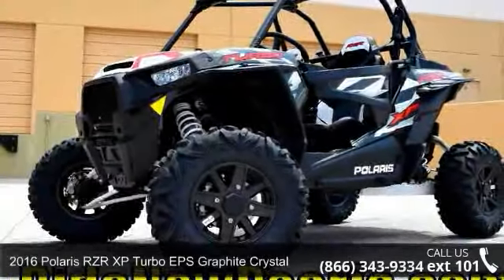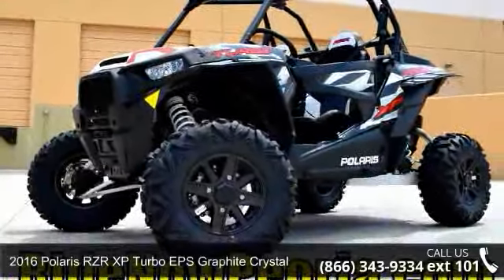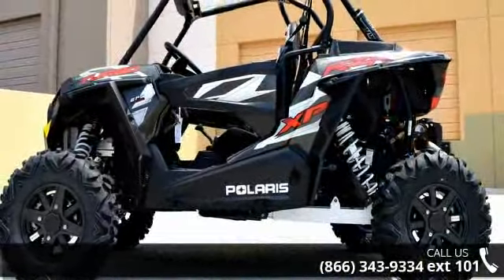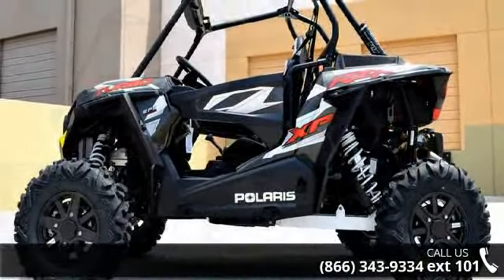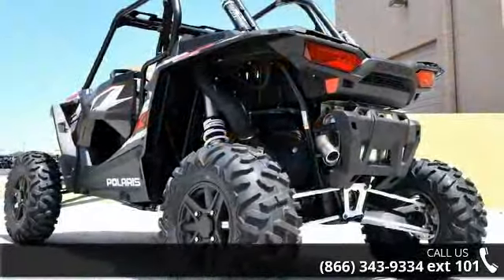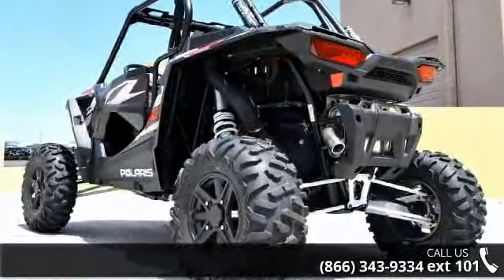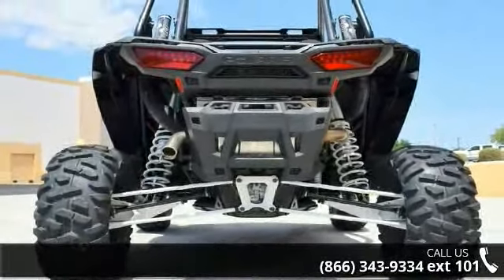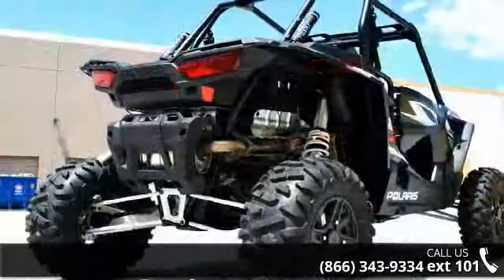2016 Polaris RZR XP Turbo EPS Graphite Crystal - RideNow...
2016 Polaris RZR XP Turbo EPS Graphite CrystalPower FeaturesNEW! 144HP PROSTAR TURBO ENGINEThe ALL-NEW! 144HP Polaris ProStar Turbo engine, with integrated turbocharger is specifically built to take extreme performance to a new level. The ProStar Turbo is the most powerful side-by-side engine available from the factory on a stock vehicle for unequalled power, torque, durability and excitement. The new engine includes a huge number of improvements, including forged pistons, an upgraded 270 degree firing order crankshaft, high strength connecting rods, closed deck cylinder, sodium filled exhaust valves and new oil system. To control the massive power delivered by the ProStar Turbo, the engine management system has also been updated to include knock detection, boost control and a high flow return style fuel system ensuring that the engine delivers maximum power under all conditions, altitudes and temperature... read more